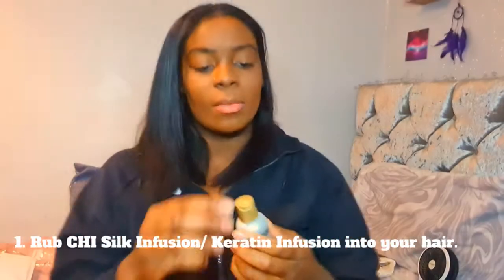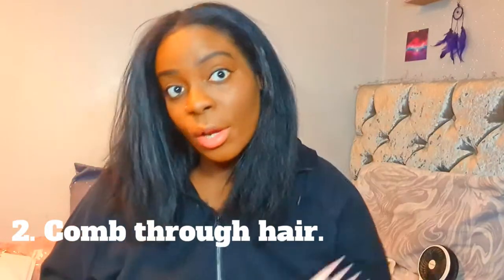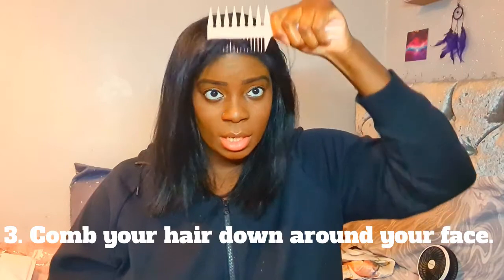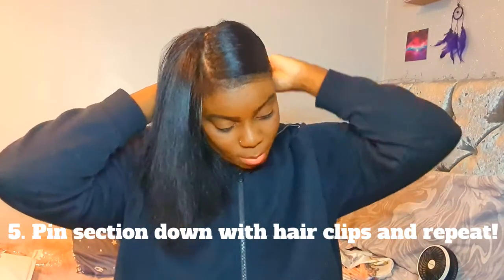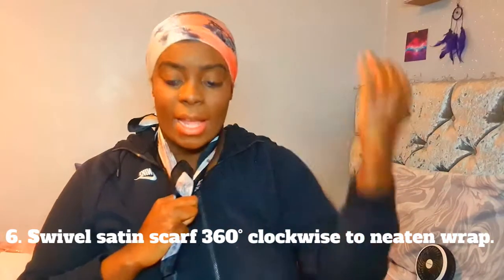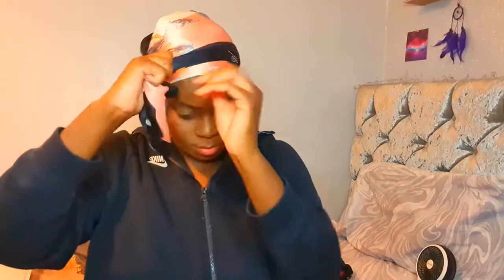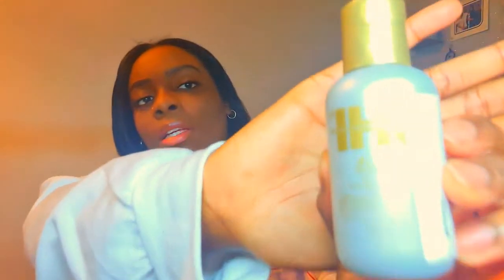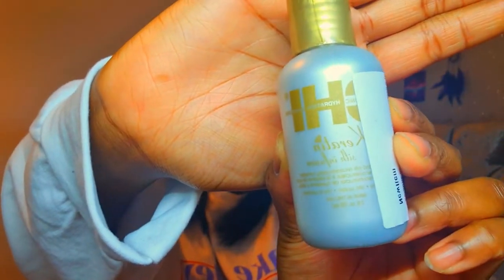HOW TO MAINTAIN A SILK PRESS ON NATURAL HAIR!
Hey beauts 💖

Just a few tips on how to maintain a silk press on natural hair!